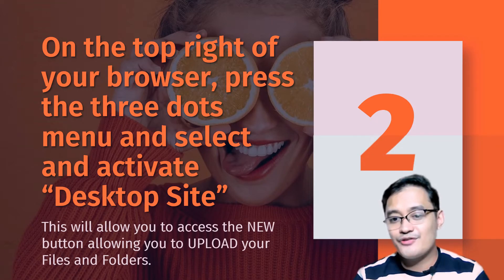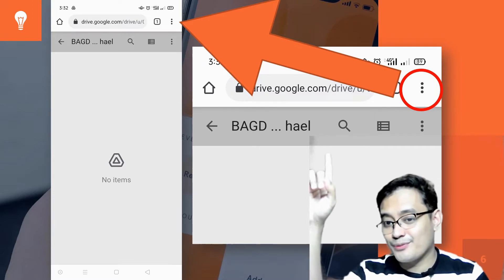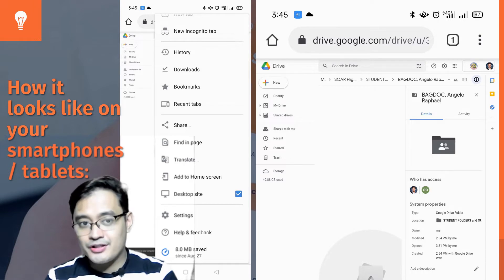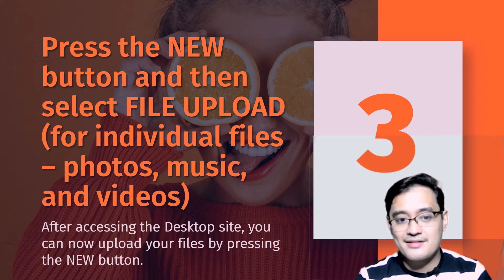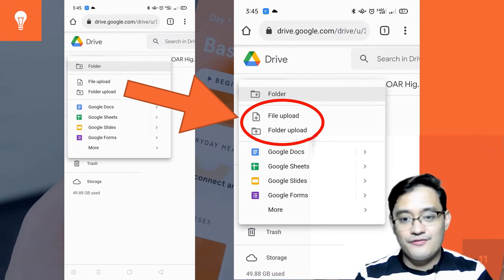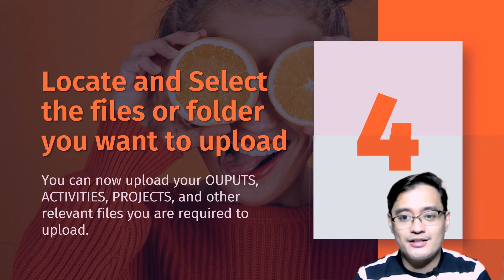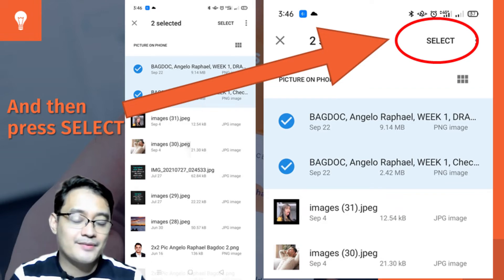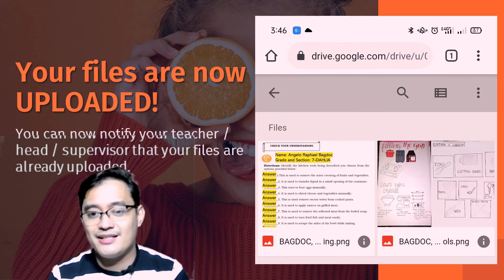GOOGLE Drive Basics (Uploading files through a shared link using a smartphone or tablet)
Upload Files to Google Drive through a SHARED LINK using Smartphones and Tablets only.

credits to